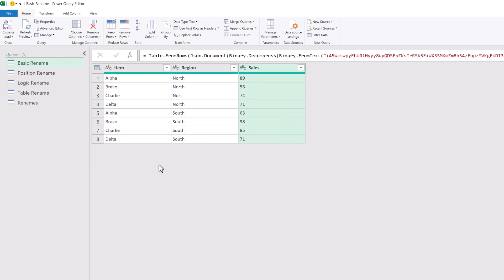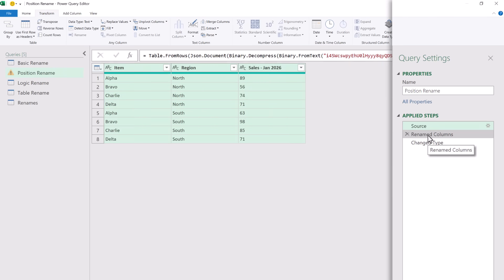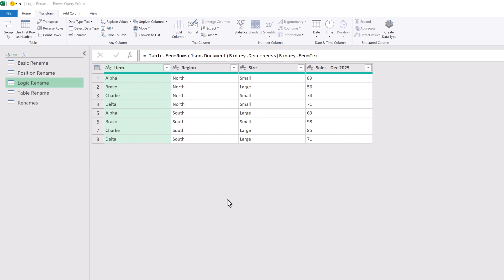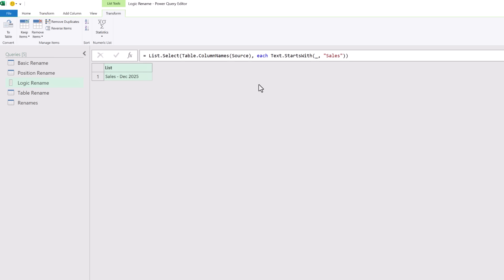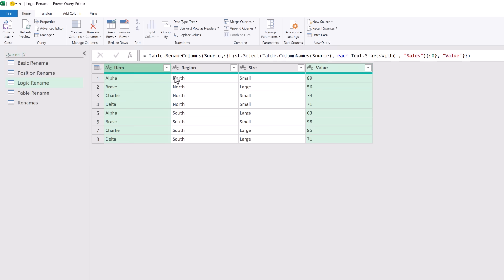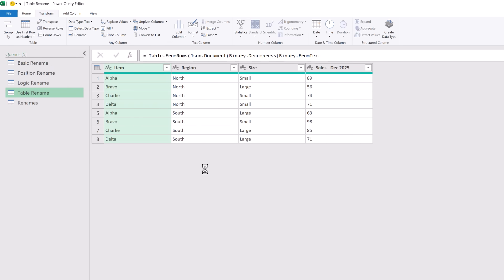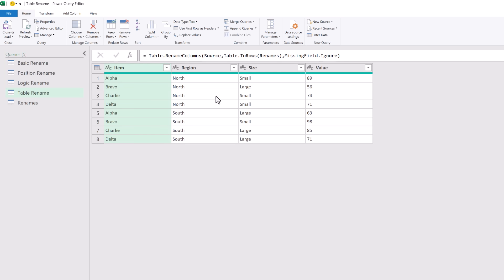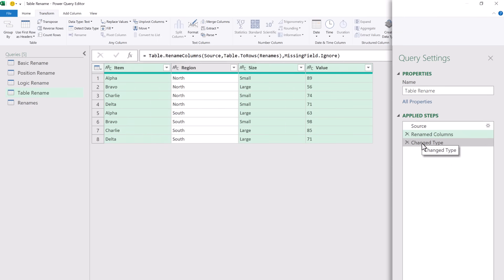Avoid Power Query Failures: The Smart Way to Manage Column Names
Sign up for our free Insiders program and get the example file:
File Reference for this video: 0277 PQ Column Rename

In this video, we look at how to prevent Power Query errors when column names or positions change, exploring multiple dynamic methods that keep your queries running smoothly.

By the end, you’ll know exactly how to keep your Power Query transformations error-free, no matter what changes come your way.

00:00 Introduction
00:31 Basic rename
01:19 Position rename
03:44 Logic rename
08:10 Table rename
06:17 Wrap up